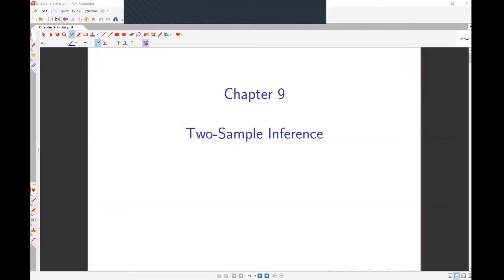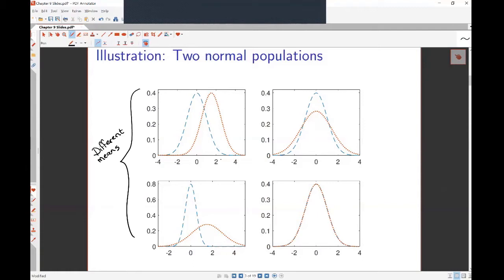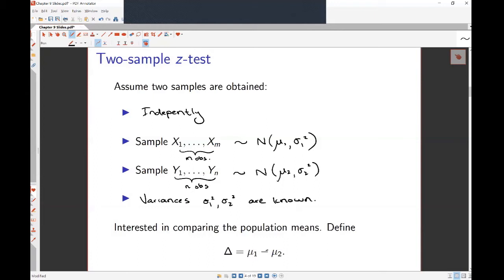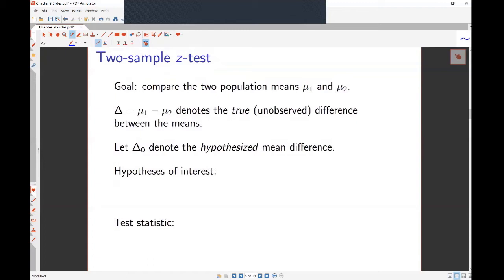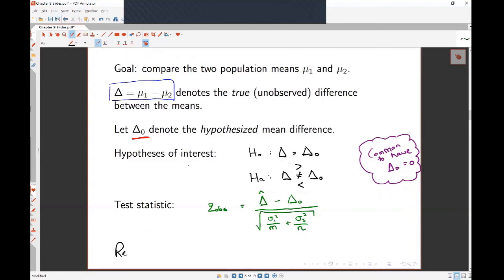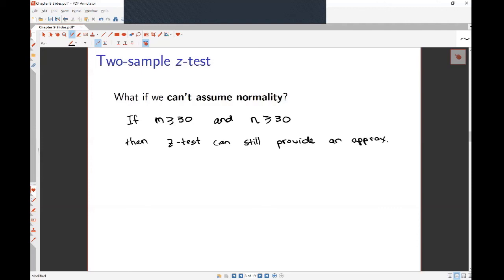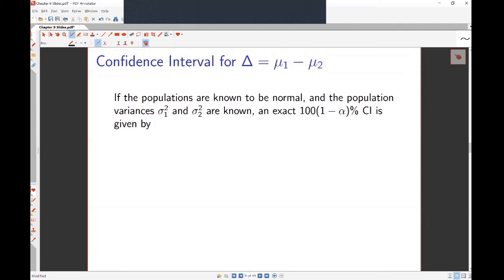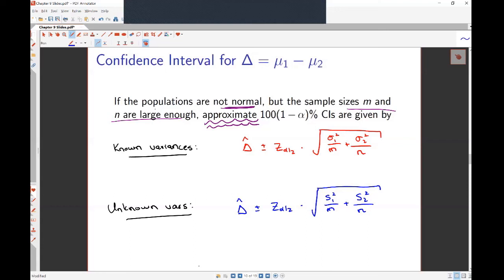April 1 Statistics Lecture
Introduces two-sample testing for population means. Confidence interval for the difference between two population means.